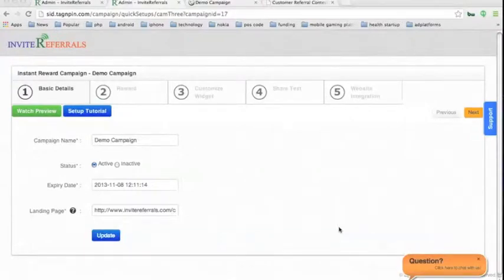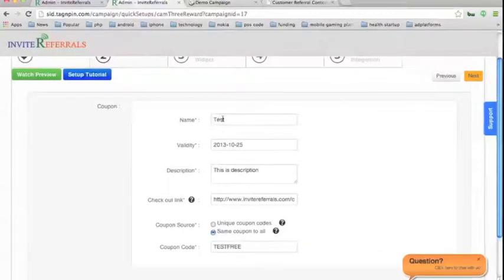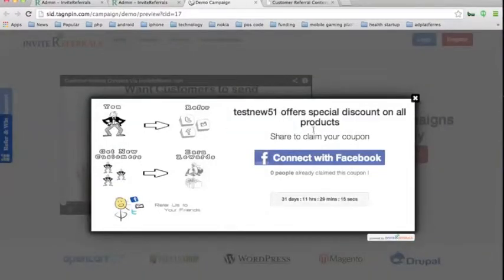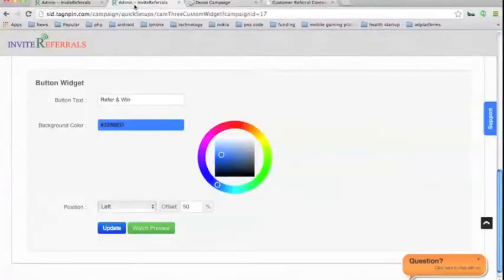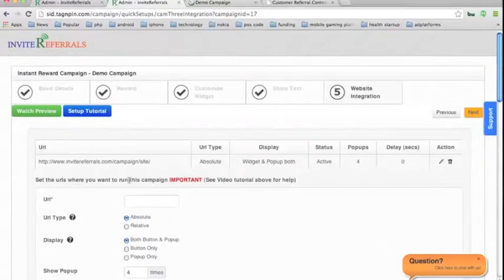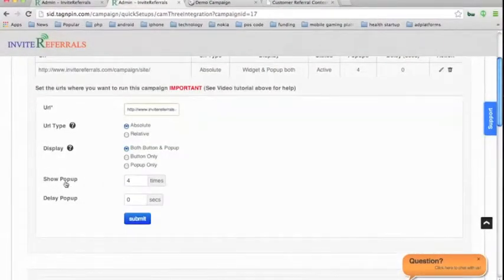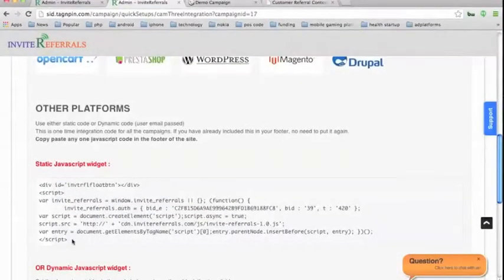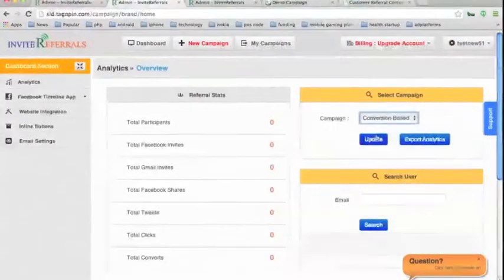InviteReferrals : Share to Unlock Campaign Tutorial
This tutorial walks you through the setup of InviteReferrals "Share to Unlock Campaign". It takes less than 5 minutes to setup the entire campaign.